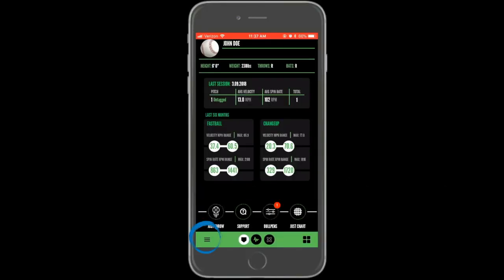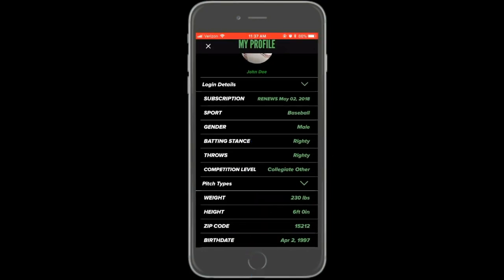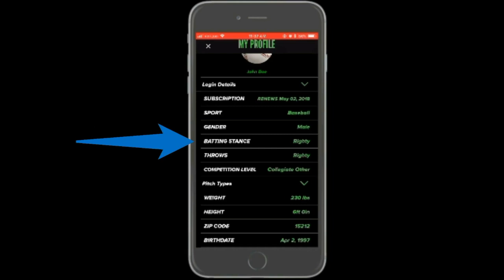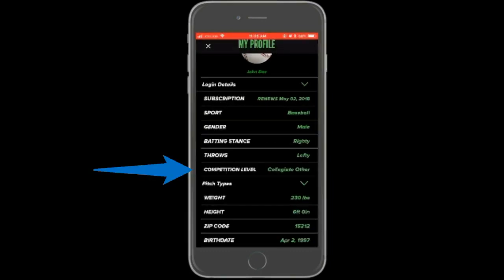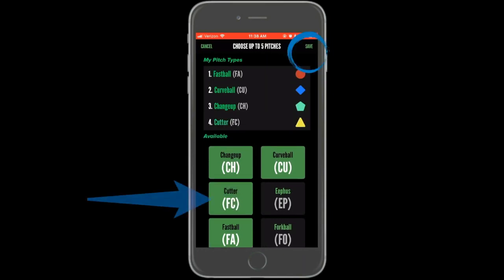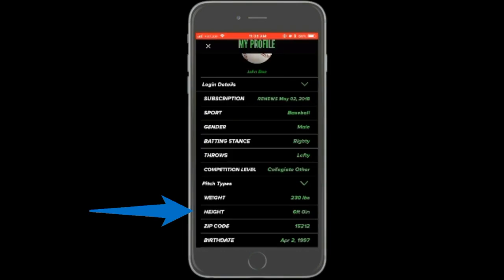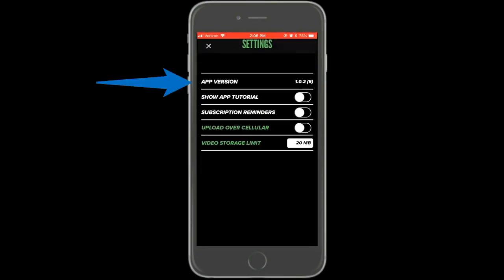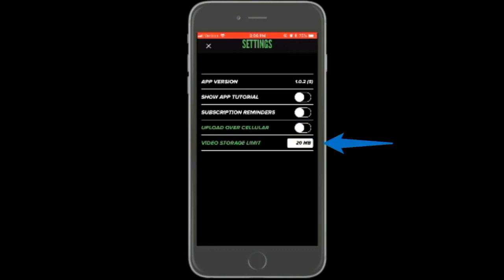PitchTracker: Settings and Profiles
A video tutorial of settings and profiles in the PitchTracker App